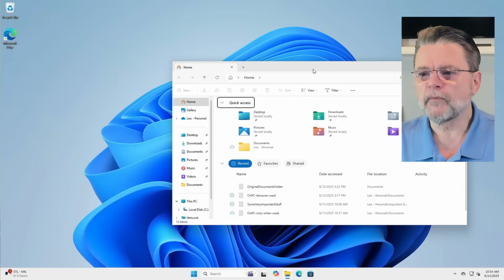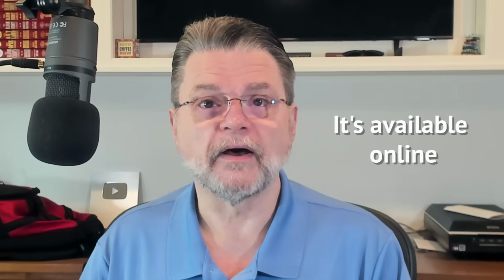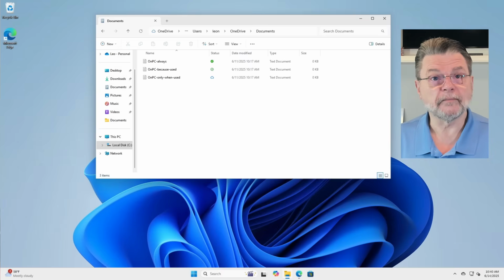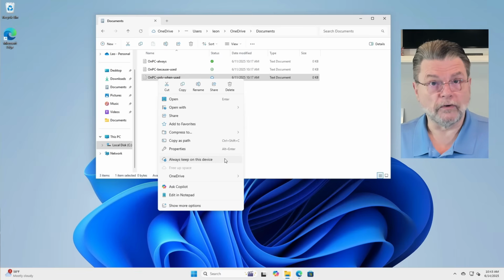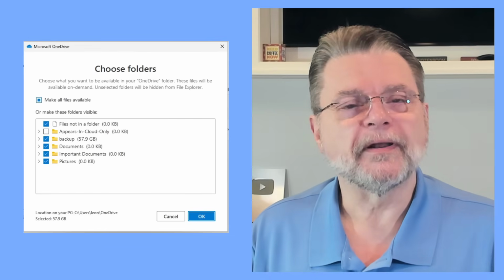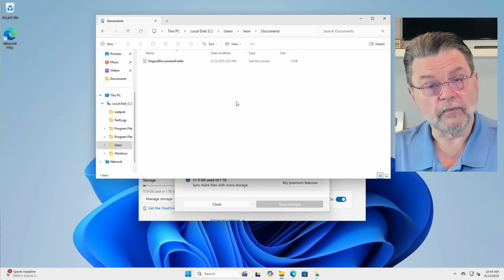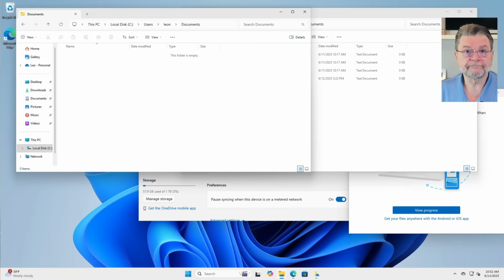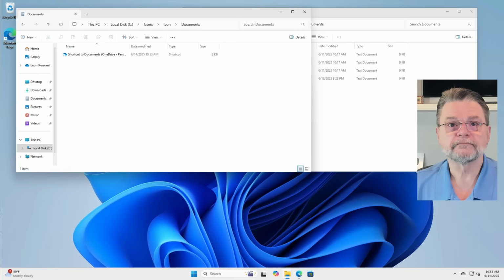Where Are My OneDrive Files?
☑️ What OneDrive does with your files can be both frustrating and confusing. I'll walk through two important aspects: what's really on your computer, or not, and the impact of using OneDrive's horrid backup "feature".

☑️ Your OneDrive files
OneDrive files can live in different places and perhaps be only partly downloaded. They might be on your PC, online only, or completely hidden. OneDrive’s backup “feature” complicates things by moving files without telling you. Remember, if your file’s somewhere within OneDrive, check OneDrive.com online. Everything should be there.

Chapters
0:00 Where Are My OneDrive Files?
0:50 Understanding Basic OneDrive
1:30 Finding your OneDrive files
2:50 OnDrive.com online
4:30 Space saving feature
5:15 Three states
5:30 Online only is the cloud icon
6:25 On this device icon
7:10 Always available icon
8:00 Backup issues
8:55 Controlling the status of files
10:25 Changing the state of folders
12:25 The backup feature
20:40 Where are your OneDrive files?